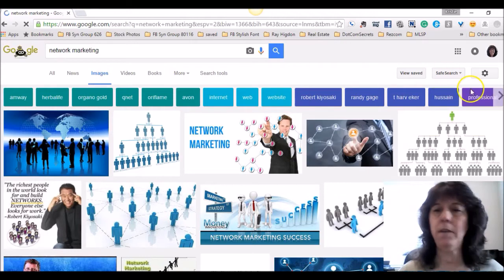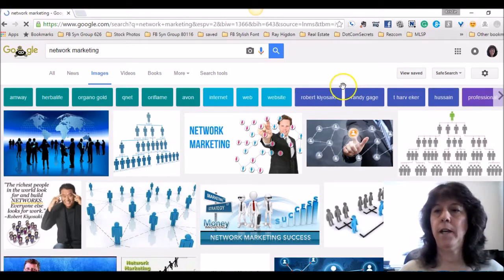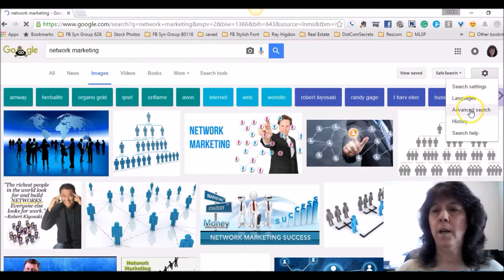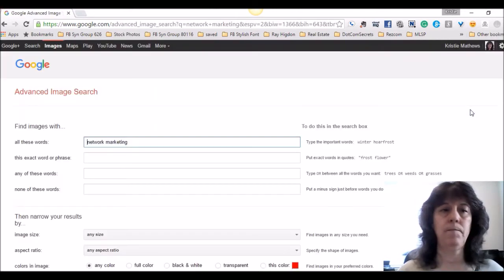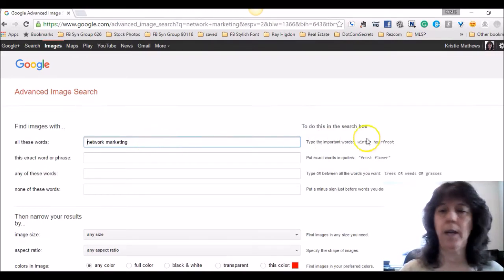How To Find Google Images That Are Not Subject To Copyright Laws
In this short 2 minute video I will show you how to find images on Google that you can use in your marketing without violating copyrights.